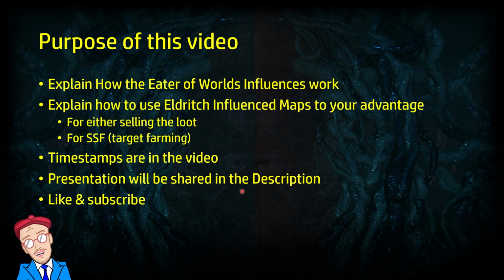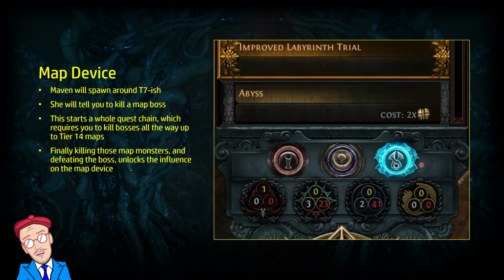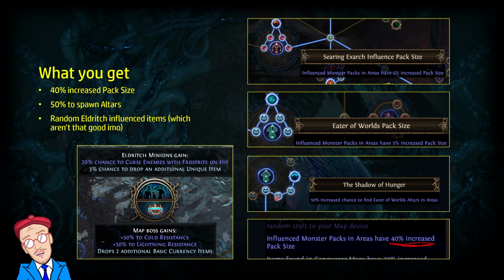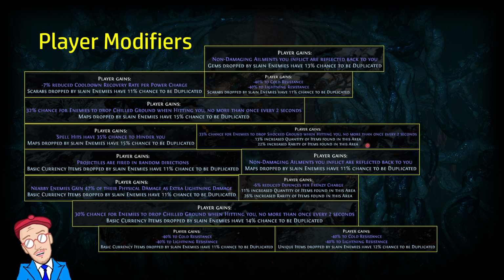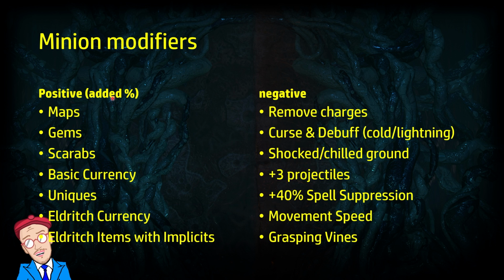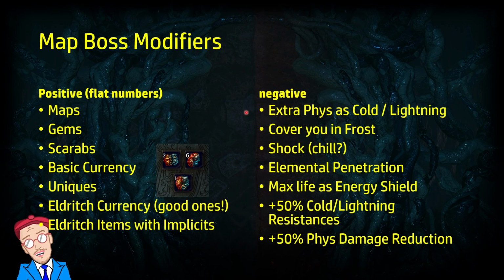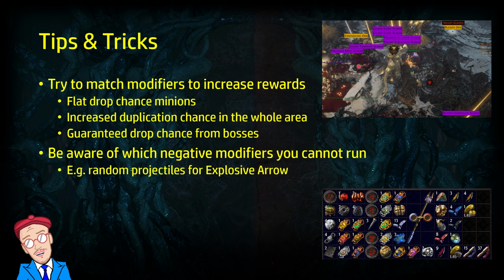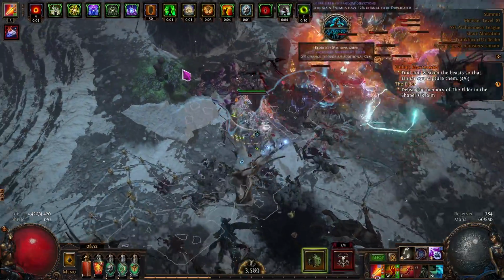Beginner Guide to Eater of Worlds Influence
Here's an attempt to give a complete overview of the Eater of World influence mapping. In my opinion, the superior mapping, due to a few reasons. Timestamps are in the video and the powerpoint presentation can be found below.

Timestamps:
0:00 intro
1:03 Eater of Worlds Influence Explained
2:09 How to get the Influence on your Map Device
3:00 Atlas Passive Point Setup
5:07 Altar Modifiers Explanation
6:37 Player Modifiers
9:07 Minion Modifiers
10:33 Map Boss Modifiers
13:04 Money Making Strategies